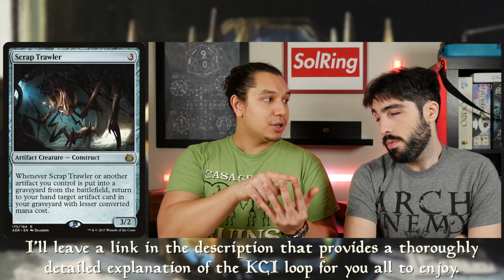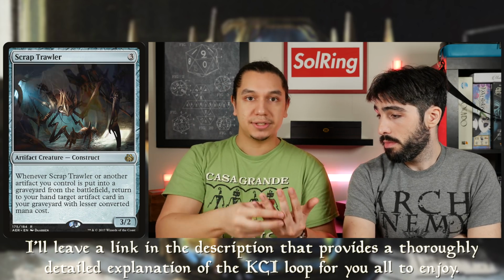A Better Jhoira, Weatherlight Captain | KCI Combo | MTG EDH/cEDH Commander Deck Tech Update!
Now you can when buying your next singles, packs and supplies through TCGplayer! If you were looking to purchase Cards seen here and more do so through the following - Thank you for your support and happy brewing, babies!
Welcome to The 99 where we focus on brewing a better, competitive Commander. Follow along for deck breakdowns, gameplay and more surrounding your favorite Commander decks!